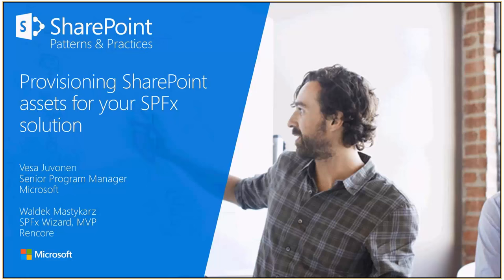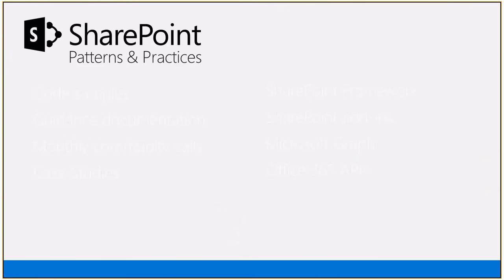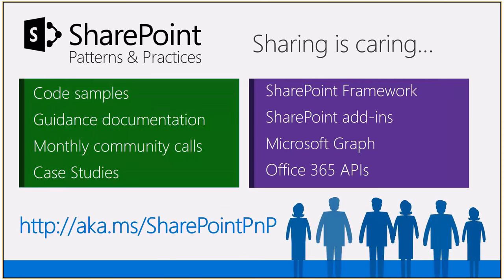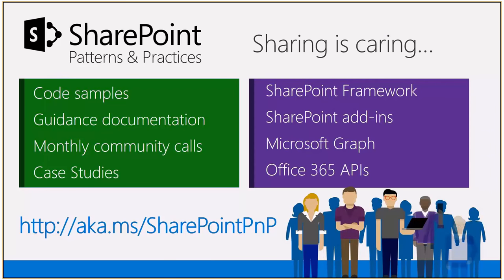PnP Webcast - Provisioning SharePoint assets for your SPFx solution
Presentation for the SharePoint PnP webcast around SharePoint asset provisioning when solution is taken into use. More details from following blog post